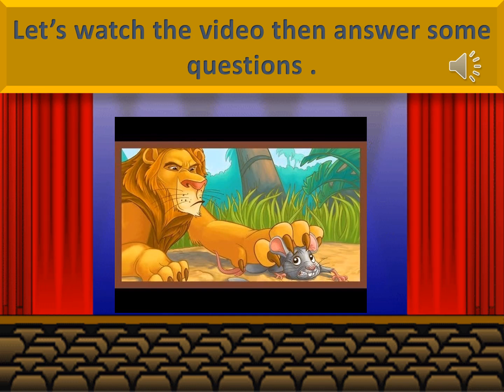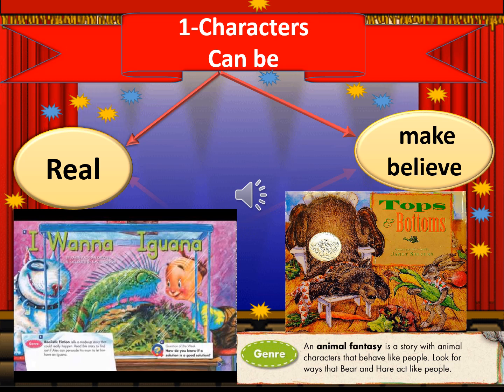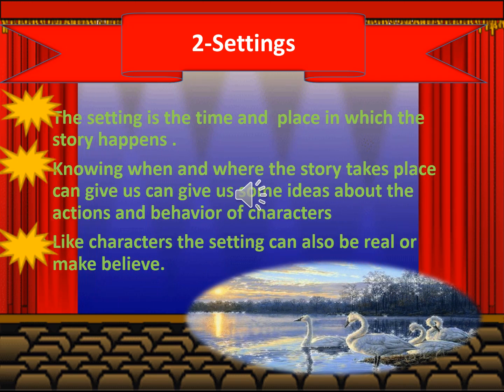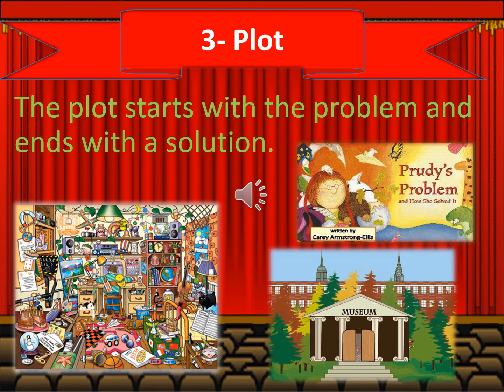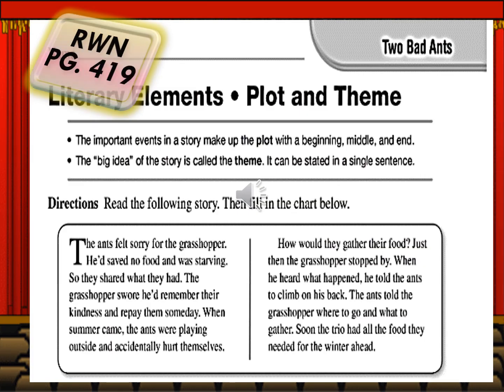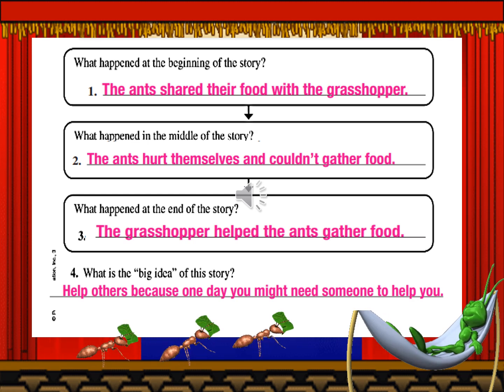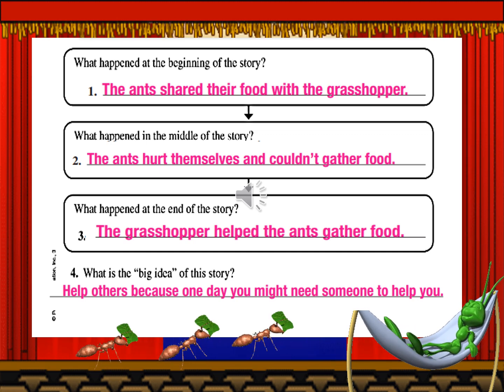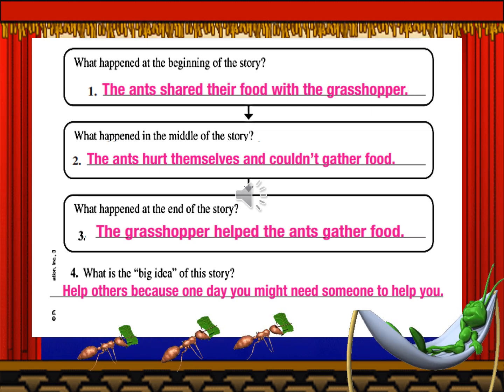plot and theme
lets learn more about the story elements . I'm waiting for your comments  :)